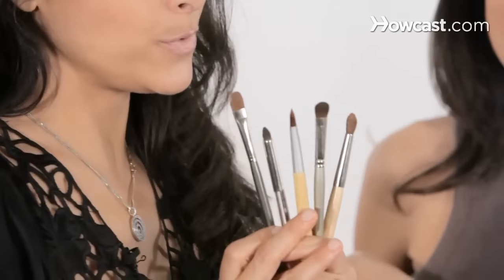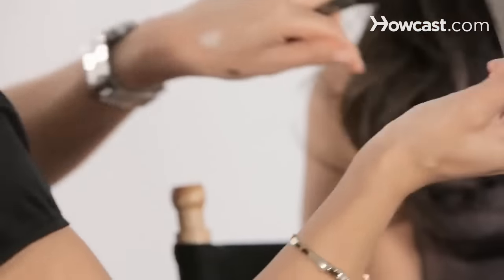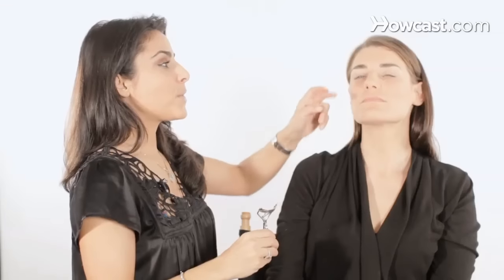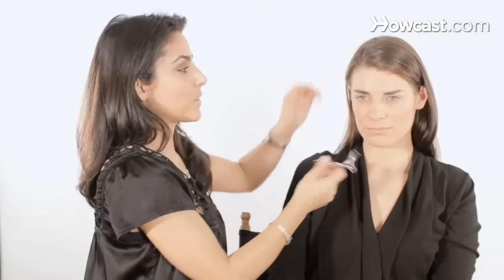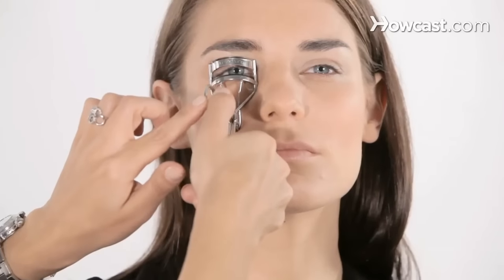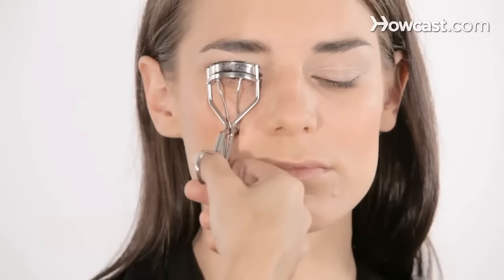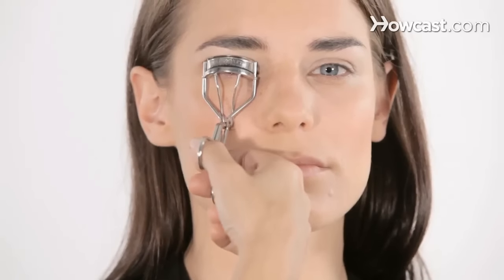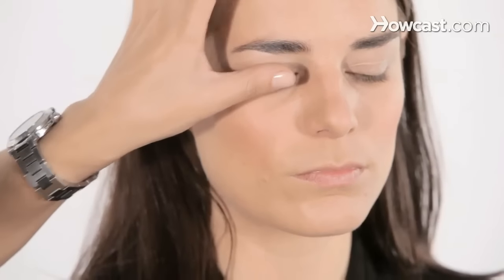How to Use an Eyelash Curler | Makeup Tutorials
Like these Makeup Tutorials !!!

Wish you had a makeup artist at your beck and call? These makeup tutorials are the next best thing. In this video, makeup artist-to-the-stars Patricia Longo teaches you how to use an eyelash curler properly.

"Eye Makeup: How to Use an Eyelash Curler

Hi, I'm Patricia Longo and I'm a celebrity makeup artist. I've worked with models from Sports Illustrated like Brooklyn Decker and Julie Henderson to Alex Baldwin at 30 Rock. All those things that experts do that the average person doesn't know how to do we'll learn how to do it on these videos. Using an eyelash curler I know is one of the hardest things to do. Unfortunately for some people they can't do it on themselves. But I'm going to show you a little technique that you can do to actually curl your own lashes without a professional doing it. So if you're looking in the mirror, I always tell people to lift your head just a little bit so that way your lashes are angular. Because if you curl your lashes like this, you're never going to get in there. So I always recommend just lifting your head up just a little bit with the curler I put it right on the cheek and I place it like this. And what it does because your head is lifted you grab the lashes and now you squeeze. And as she lifts her head this way you can go back and look into the mirror and you'll see that I'm actually pumping a little bit to curl the lash. And make sure I got in there and I'm holding it. And I recommend holding it down for 10 seconds. Don't pump too much and always do it before you put mascara. Another thing you can use instead of an eyelash curler is your finger. Sometimes I would just take my thumb and bend her lashes. And that works as well and it's very gentle. And there is a curl."